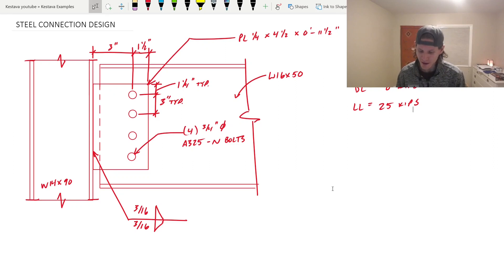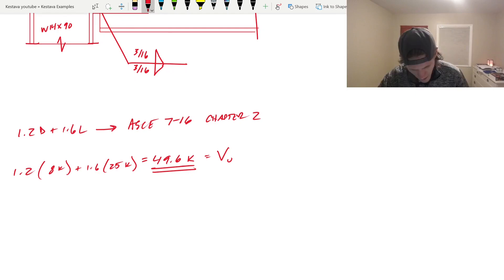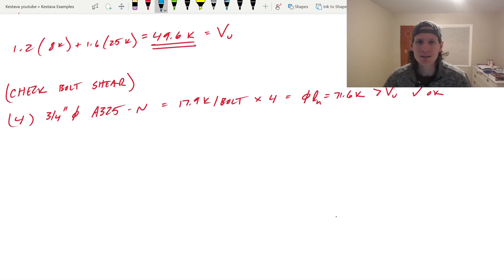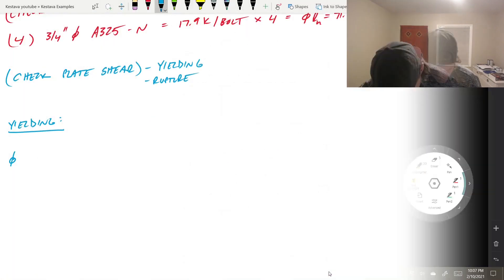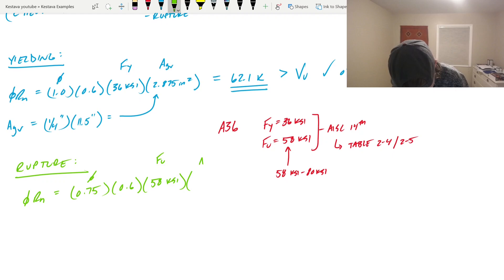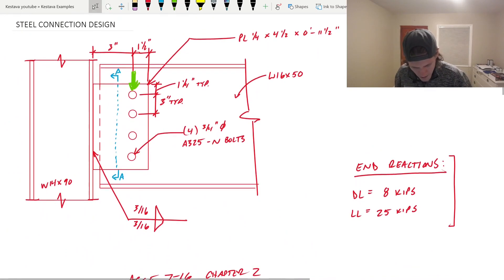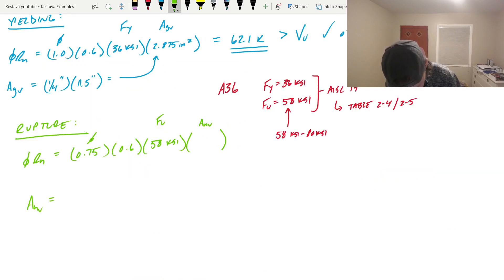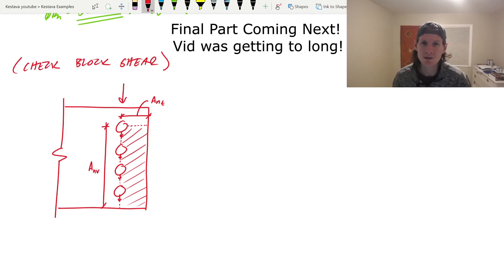Steel Connection Design Example - Using AISC Steel Manual | By Hand | Part 1 of 2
The Team shows how to do every check by hand and how to use AISC tables to do it FAST. Perfect for college students and those new to steel design.

We cover the following failure modes:(aka - the ways the connection could fail)
👉shear yielding
👉shear rupture
👉block shear
👉bolt shear

part 2 will have
👉weld capacity check
👉how to find everything FAST AF

 Civil Structural PE exam will be here before you know it!